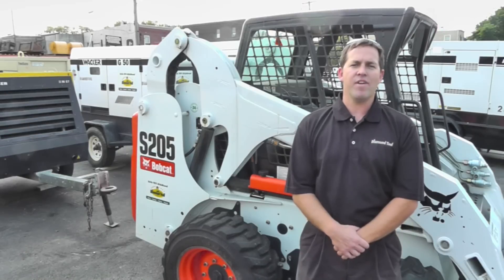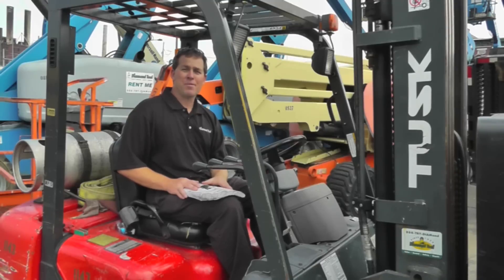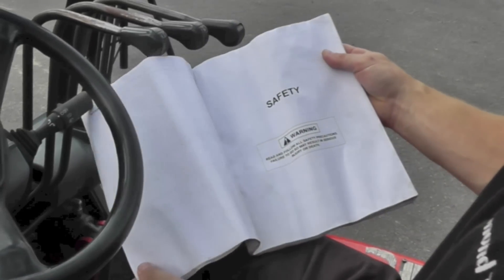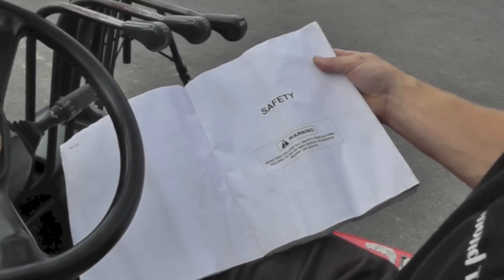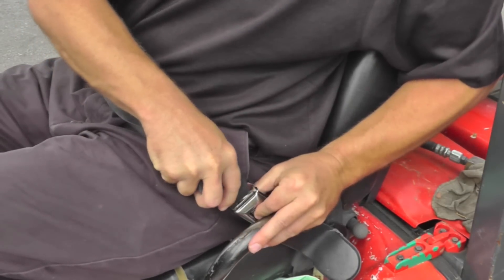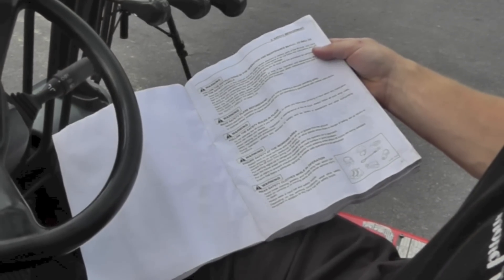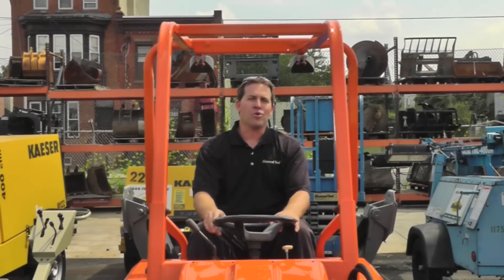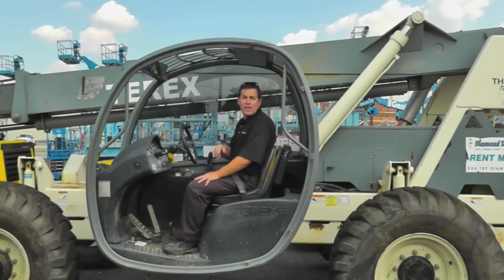Roll Over Protection Structure (R.O.P.S.)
Note About Video Clips: The statements, technical information and recommendations contained in our video clips are believed to be accurate as of the date they were recorded. Since the conditions and methods of use of the product and of the information referred to therein are beyond our control, Diamond Tool expressly disclaims any and all liability as to any results obtained or arising from any use of the product or reliance on such information; NO WARRANTY OF FITNESS FOR ANY PARTICULAR PURPOSE, WARRANTY OF MERCHANTABILITY OR ANY OTHER WARRANT, EXPRESS OR IMPLIED, IS MADE CONCERNING THE GOODS DESCRIBED OR THE INFORMATION PROVIDED HEREIN. The information provided herein relates only to the specific product designated and may not be applicable when such product is used in combination with other materials or in any process. The user should thoroughly test any application before use.